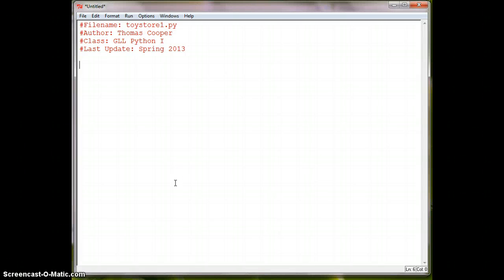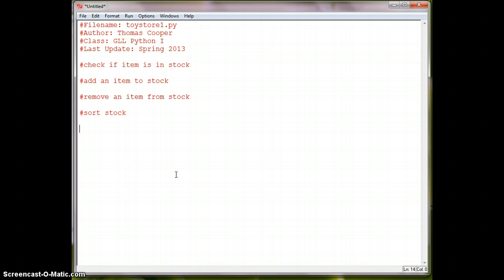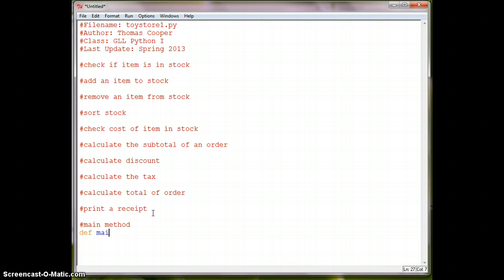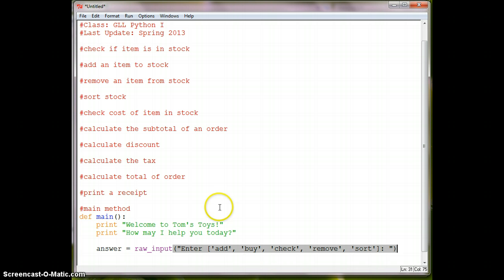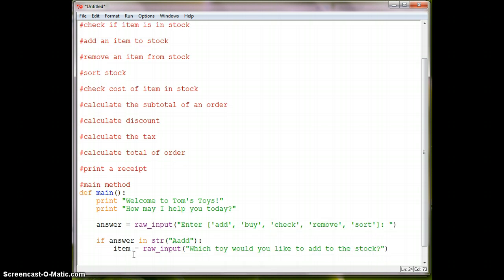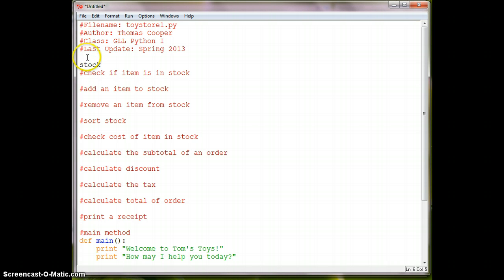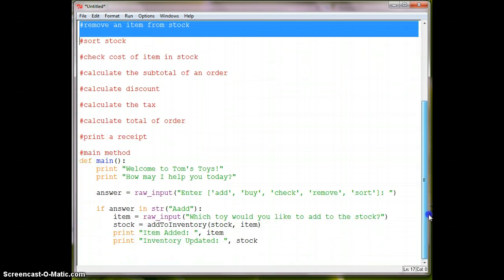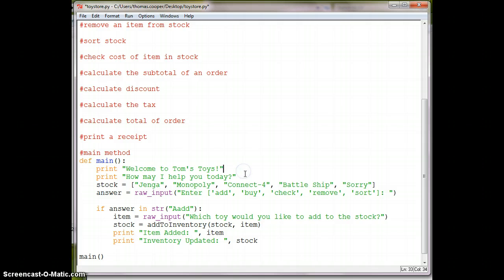Python Toy Store - Part 1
Set up a basic point of service terminal in a toy store.  This episode shows how to create a list and add toys to the inventory.